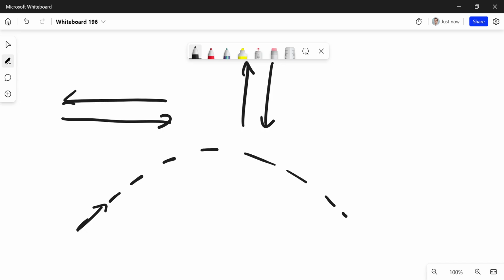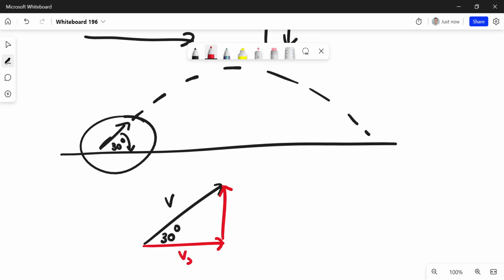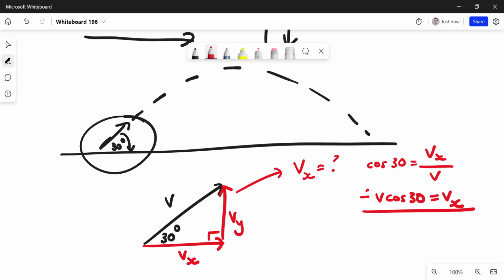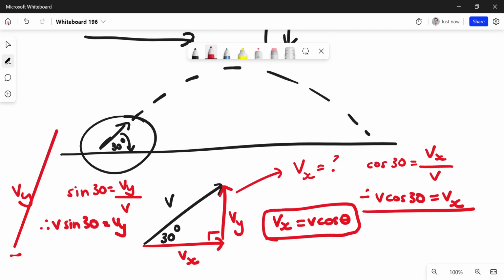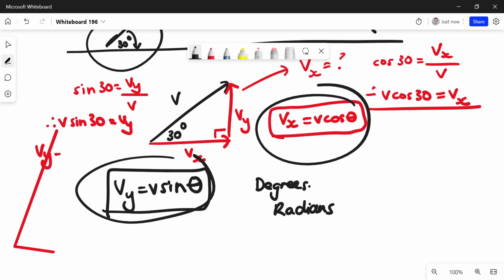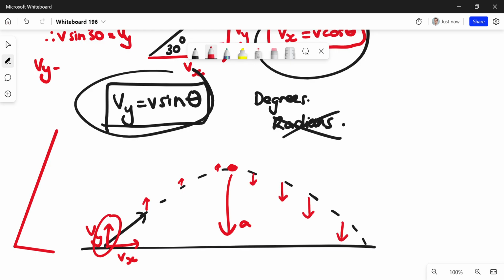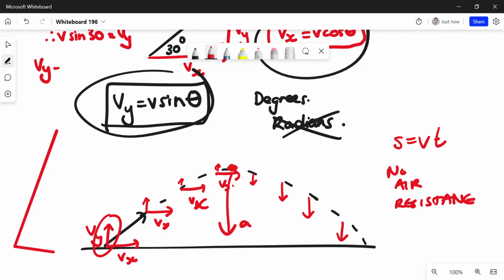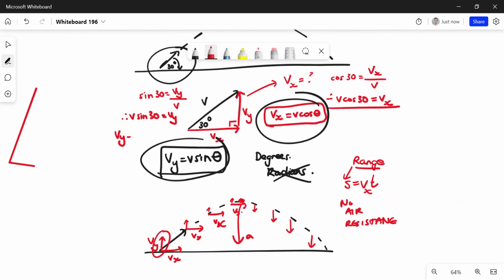6 Components of velocity